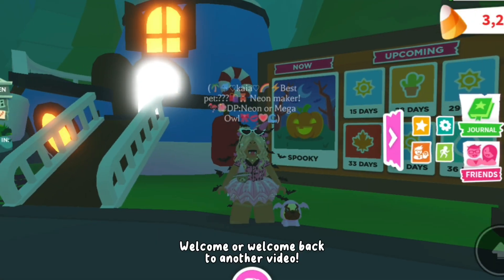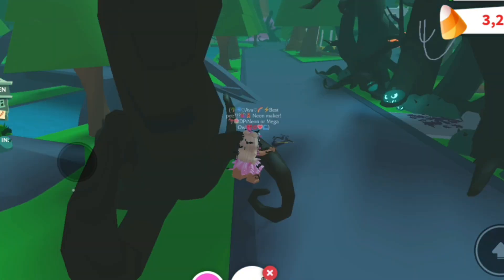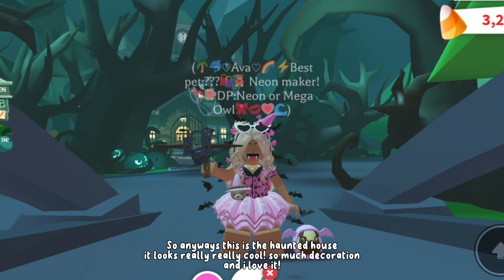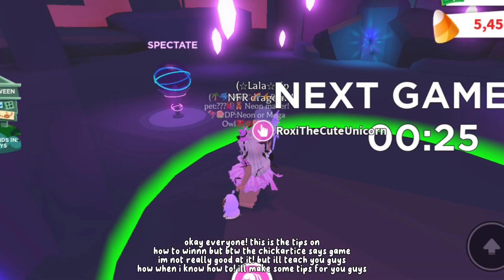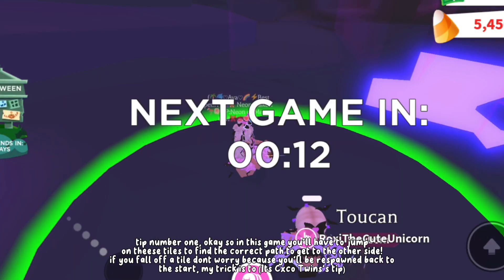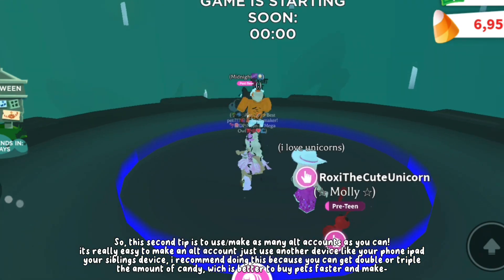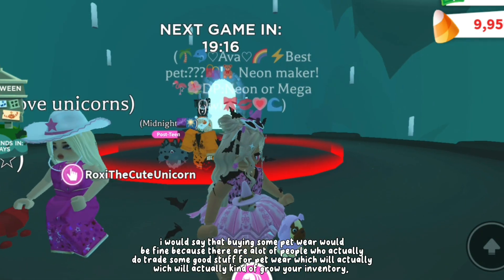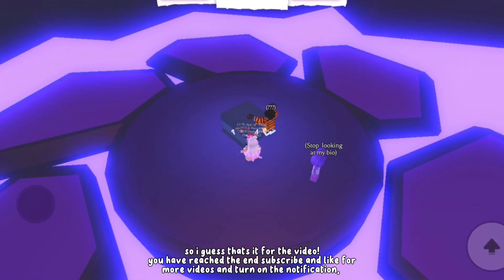HOW TO WIN THE SKIP TILE MINI GAME IN ROBLOX ADOPT ME!😱 SO EASY!